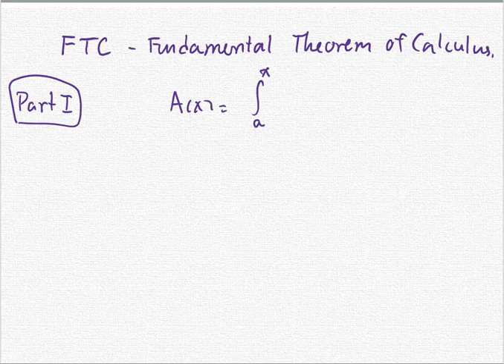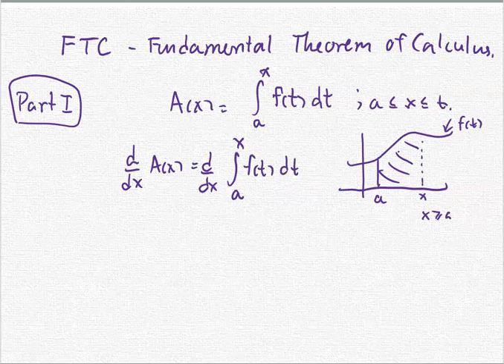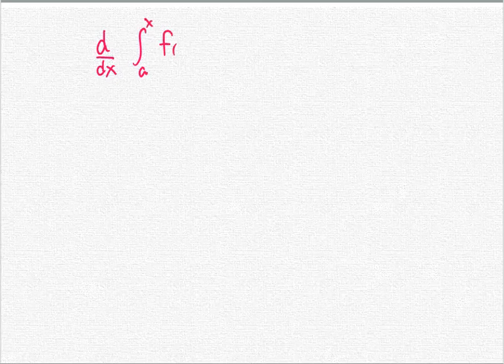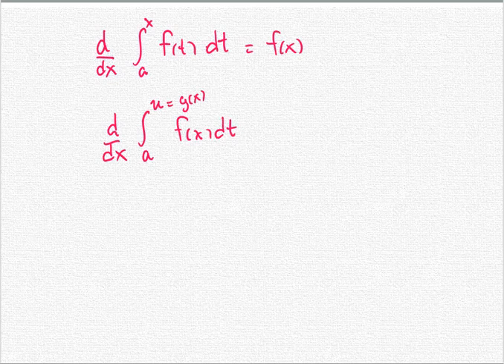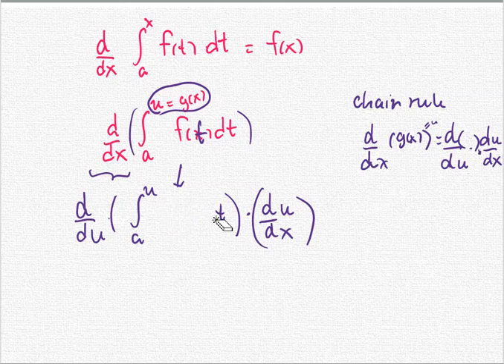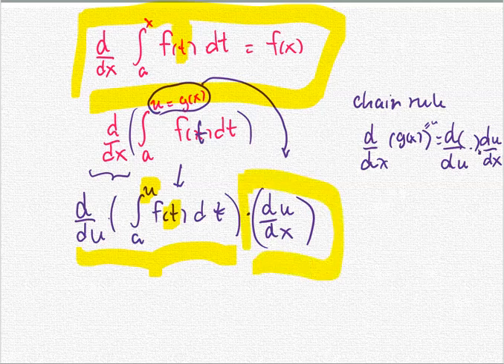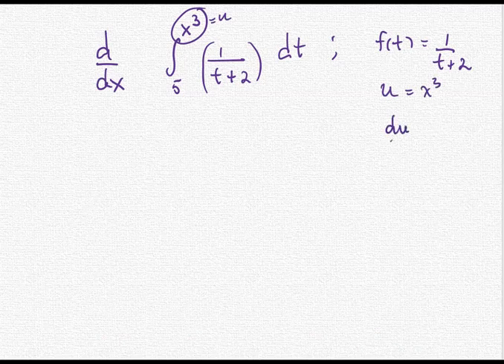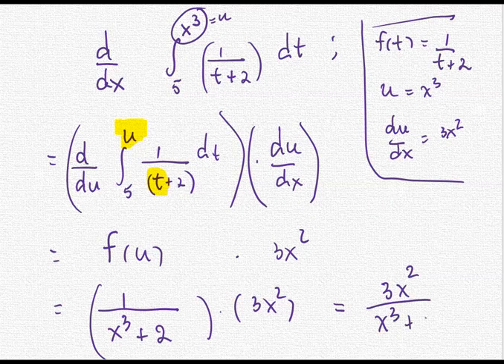M203 Sec5_3 FTC Part I - Recap